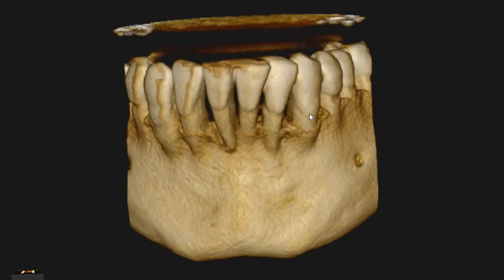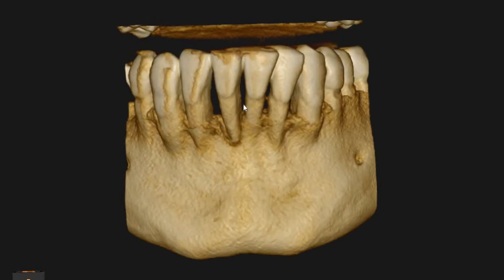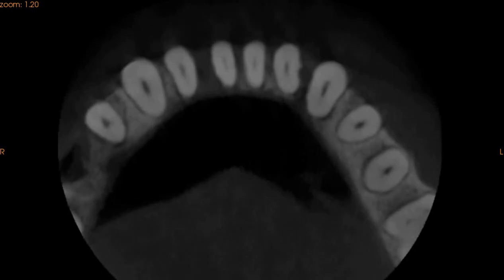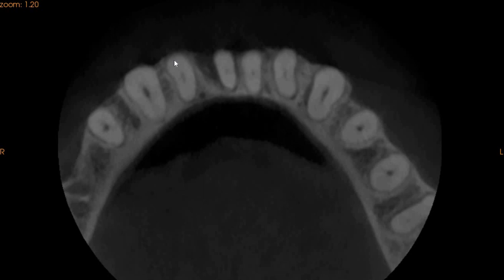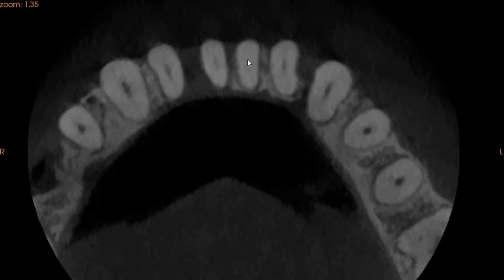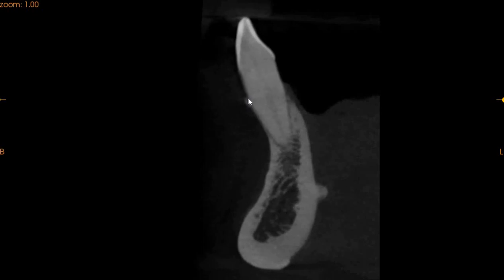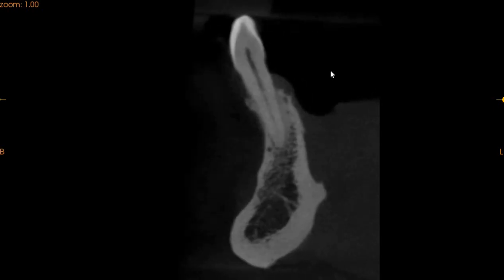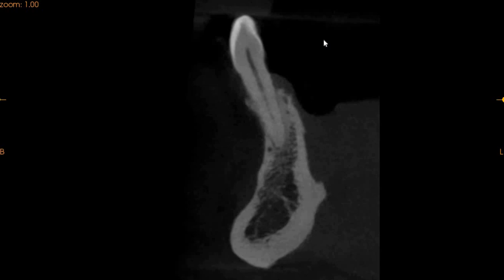SP - Dr. HA